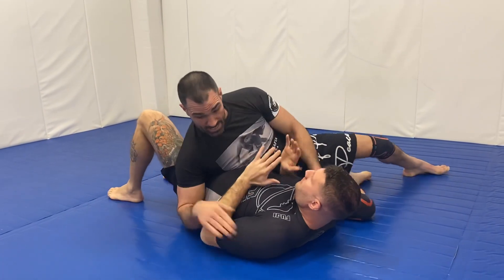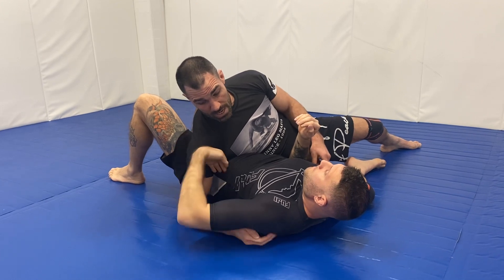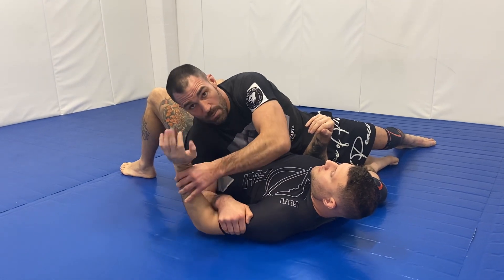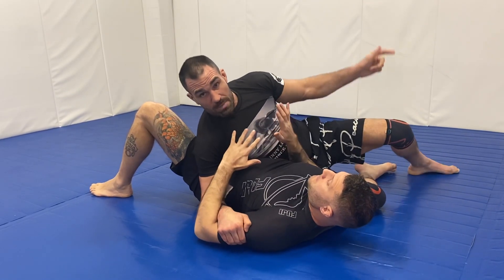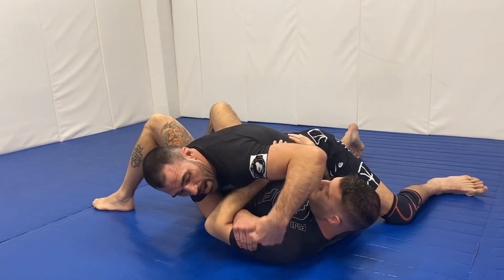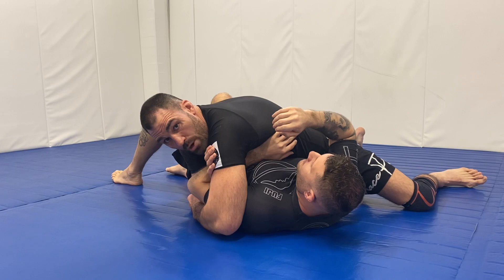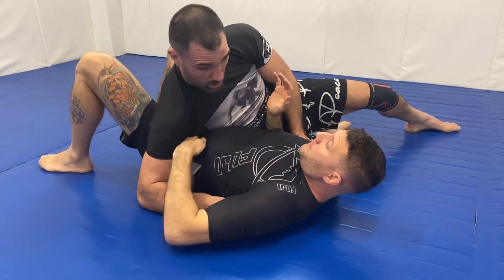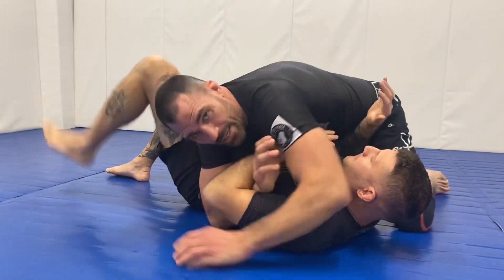Sneaky bicep slicer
Bicep slicer from the top side mount position.